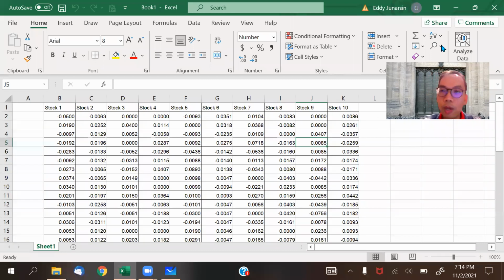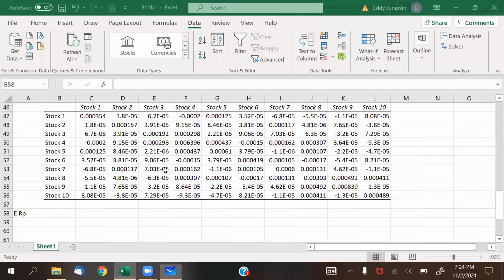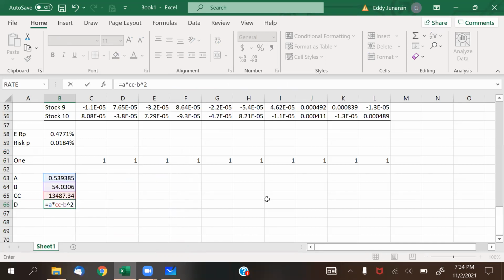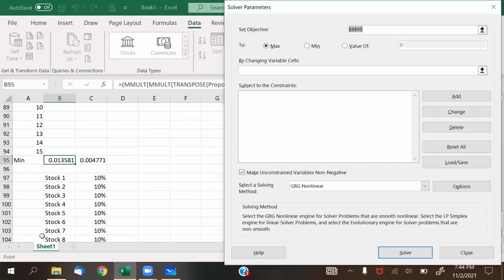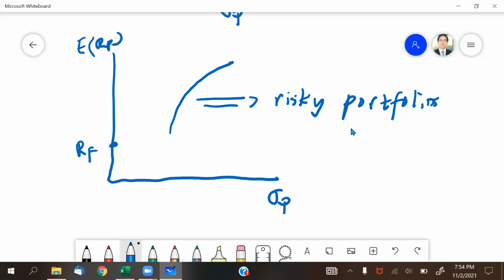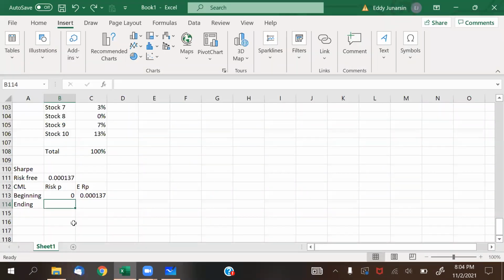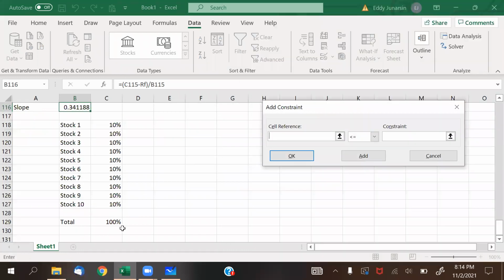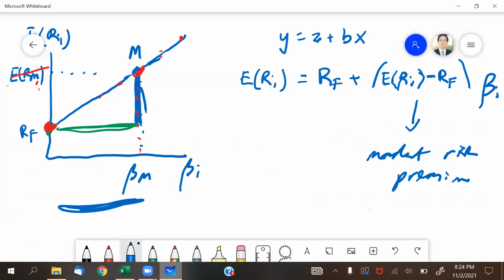Drawing an Efficient Portfolio and CML Using Excel